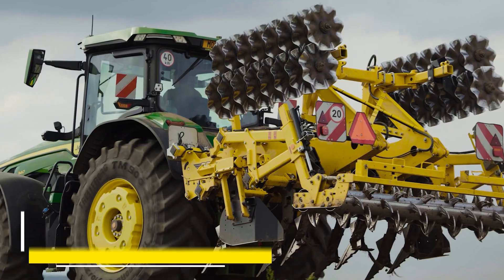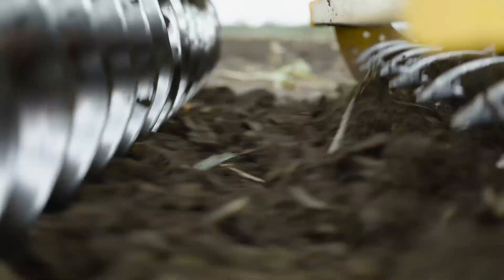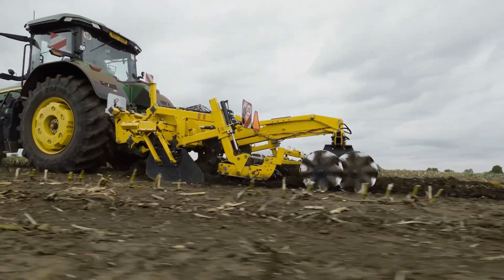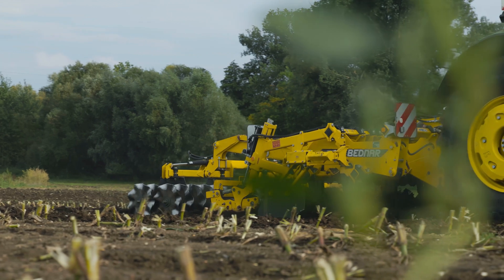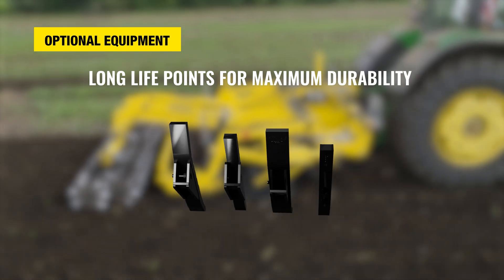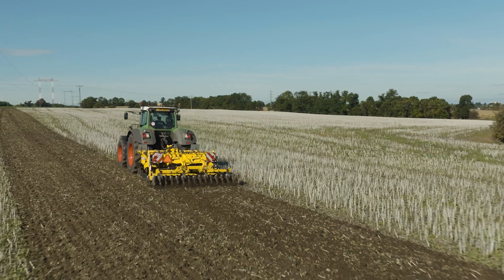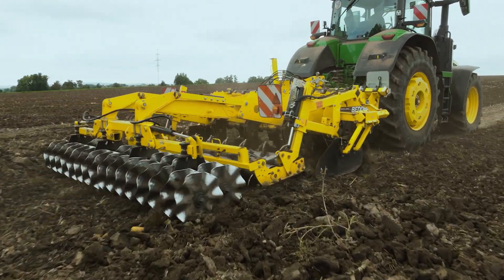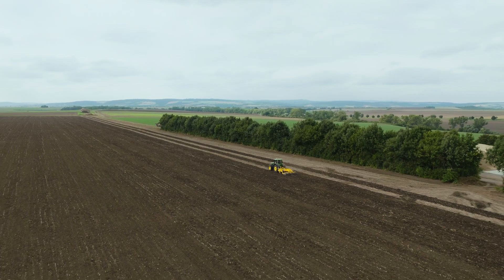BEDNAR FMT | Chisel plough TERRALAND TN_PROFI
▶️ The TERRALAND TN_PROFI chisel plough is a machine for deep soil cultivation up to a depth of 65 centimetres. When compared with the TERRALAND TN model, the TN_PROFI model includes two rows of cutter discs mounted behind the rear spiked rollers. TERRALAND TN_PROFI chisel ploughs are available with two working widths – 3 and 4 metres. In one pass, this machine can effectively loosen, mix crop residue, crumble clods and prepare an ideal soil structure for seeding.

BEDNAR 2025 ©